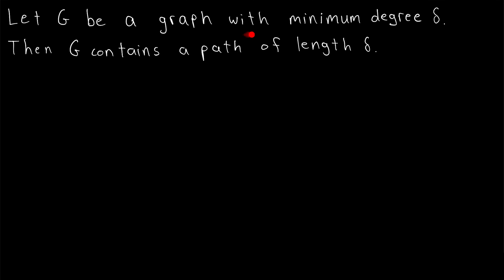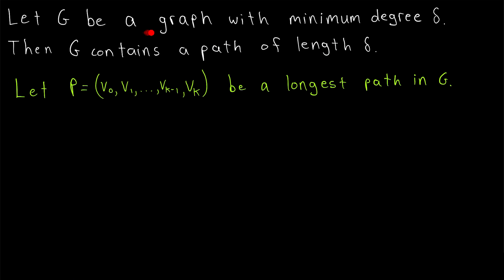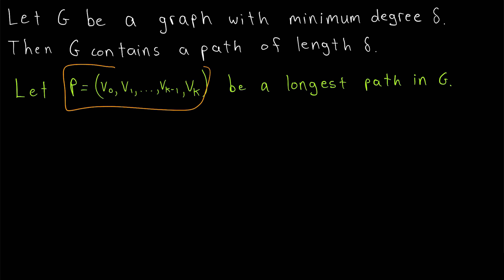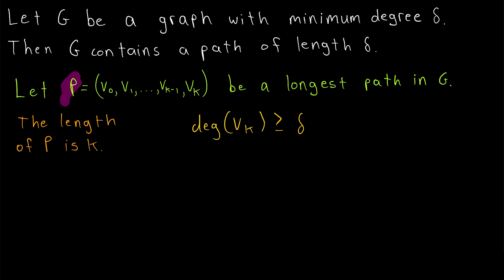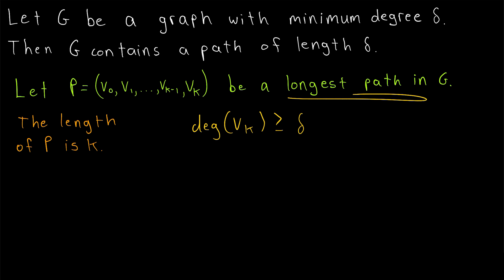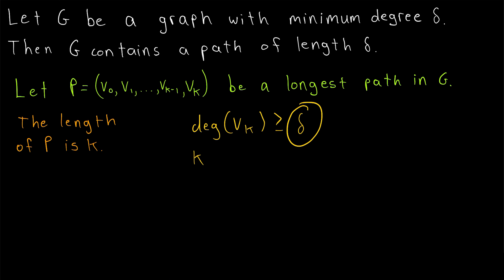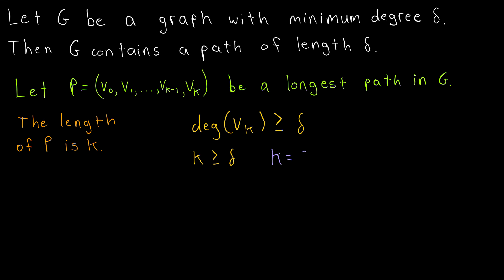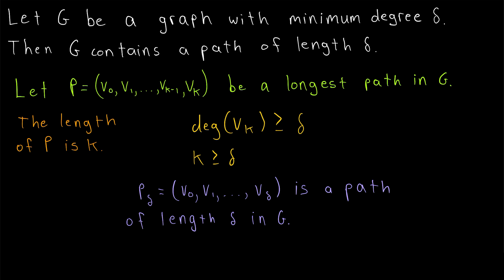Proof: Every Graph Contains Minimum Degree Length Path | Graph Theory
Every graph contains a path whose length is equal to its minimum degree. We'll prove this basic result about graphs and the paths they contain in today's graph theory lesson.

Let G be a graph with minimum degree delta. We consider a longest path P = (v_0, v_1, ..., v_{k-1}, v_k). We know v_k has at least delta neighbors, and those delta neighbors must be among the preceding vertices on the path, otherwise the path could be extended - contradicting its defining property as a longest path. The vertices on P, other than v_k, are v_0, v_1, ..., through v_{k-1}. This is a total of k vertices. Since the delta neighbors of v_k lie among these k vertices, we know k is greater than or equal to delta. Notice the length of P is k, so P has length greater than or equal to delta. If P has length delta then we are done, otherwise P is longer than delta and we can take a subpath of P with length delta.